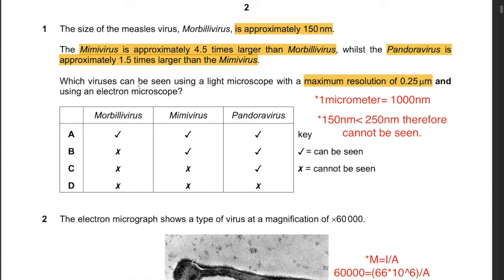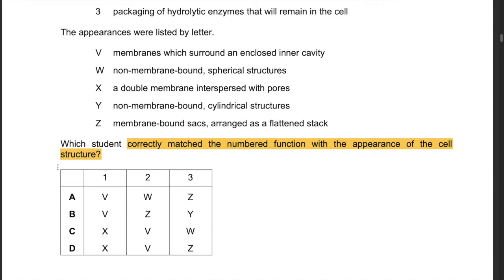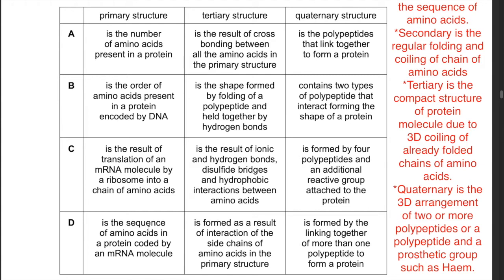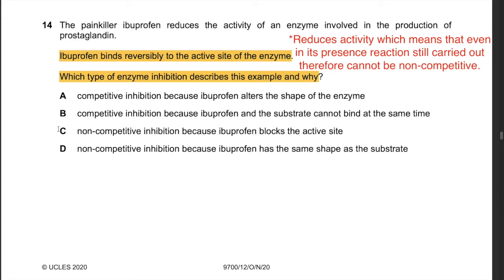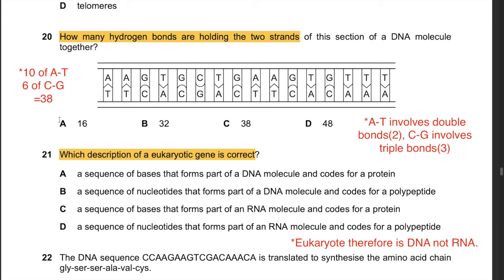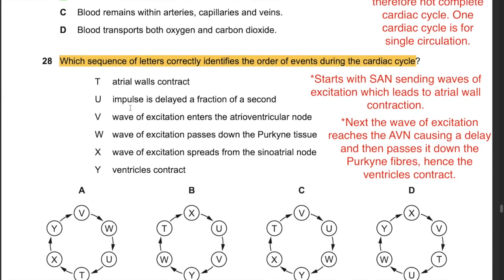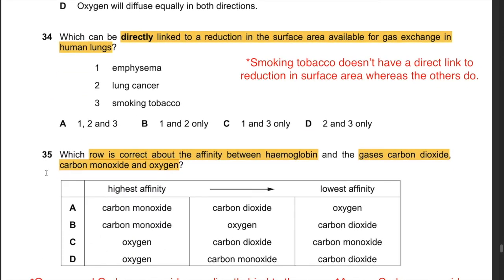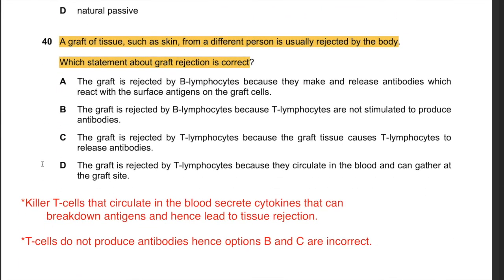9700/12 October/November 2020 - AS Biology Paper 1 Series (Solved Approach)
This is the guided approach to answering the 9700 October/November 2020 Paper 12 with 40 questions in under 30 minutes. Thank you for viewing this video.

Question Time Stamps:
Intro- 00:00
Q1- 00:32
Q2- 01:44
Q3- 02:23
Q4- 02:56
Q5- 04:44
Q6- 05:27
Q7- 05:52
Q8- 06:44
Q9- 07:25
Q10- 07:50
Q11- 08:42
Q12- 09:16
Q13- 10:08
Q14- 11:42
Q15- 12:26
Q16- 13:34
Q17- 14:12
Q18- 14:38
Q19- 15:06
Q20- 15:38
Q21- 16:10
Q22- 16:49
Q23- 17:32
Q24- 18:04
Q25- 18:33
Q26- 19:05
Q27- 19:28
Q28- 19:54
Q29- 20:29
Q30- 21:00
Q31- 21:40
Q32- 22:40
Q33- 23:03
Q34- 23:41
Q35- 24:03
Q36- 24:45
Q37- 25:30
Q38- 26:17
Q39- 26:48
Q40- 27:20